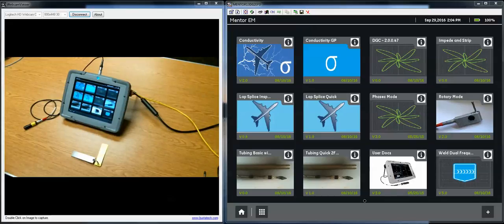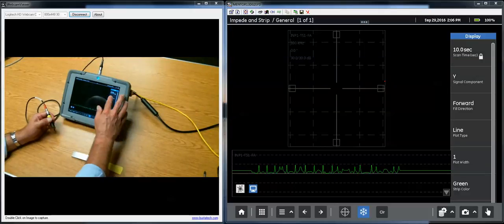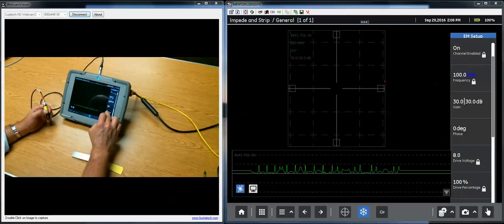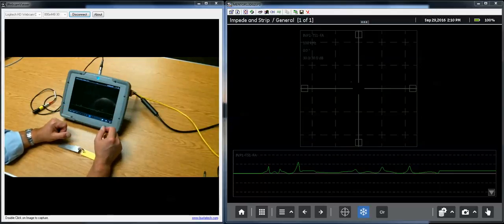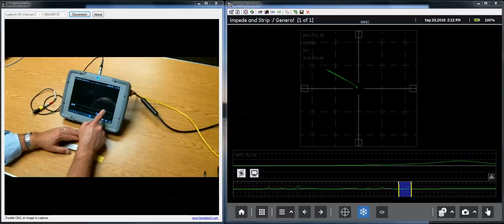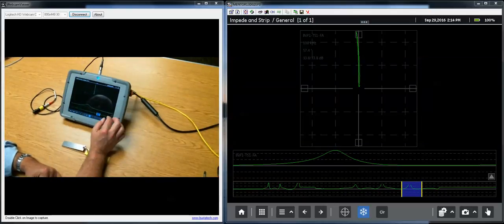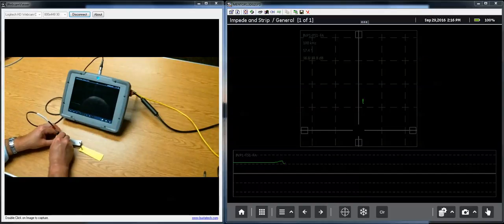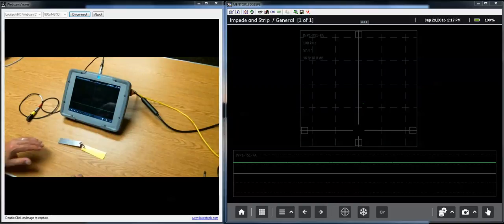Mentor EM 03 Lissajous and Strip Gestures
In this step in the series, we examine the various touch gestures used to interact with the Mentor EM.  Tap, double tap, pinch and rotate all have intuitive meanings for interacting with the data views and menus on the Mentor.  Here you will see how to adjust gain and phase, center the signal on the impedance plane, place cursors on the strip chart (time base view), and use those cursors to zoom in on a signal of interest.  Combined with the Scan Time control and freeze button, this provides a quick and intuitive way to scan, record and analyze your signals.